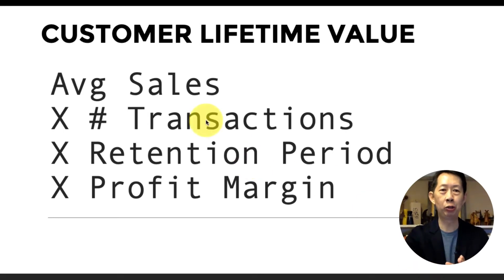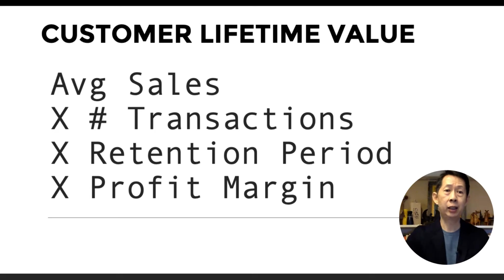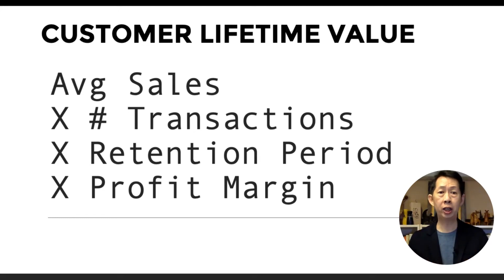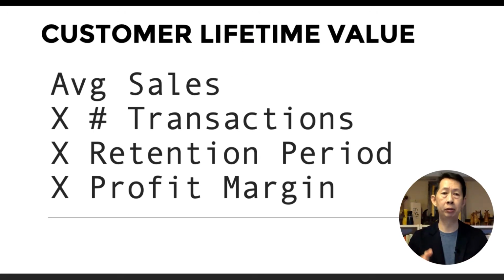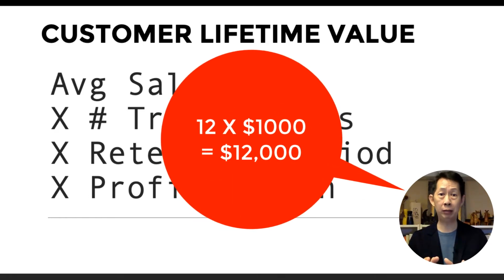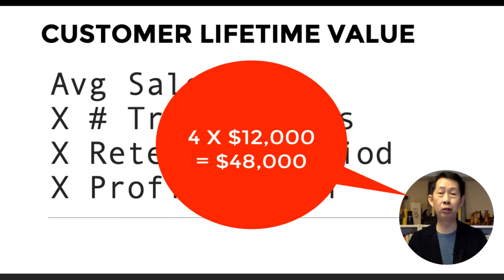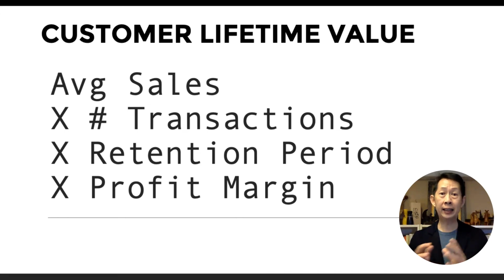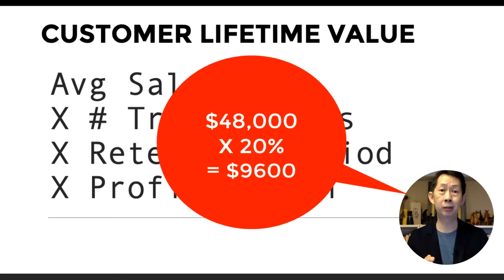What is Lifetime Value of A Customer Formula?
You will learn the Lifetime Value of a customer formula in this short video. You will also learn the importance of this customer lifetime value measurement so that you are able to plan your sales and marketing budget.

If you know this lifetime value of a customer formula well then it will be easier to know how much should you spend to acquire your new customer. 😃

🔥  FREE ECOM TRAINING. Want to learn the right way to build your own branded e-commerce business? Register for this SME Go E-commerce training now before I take it down:

Andrew Cheah is an entrepreneur since 2000. Started his own consulting business and conducted his service in more than 30 countries. He is also a serial entrepreneur. Currently also running his branded fitness e-commerce store and a ecommerce marketing agency. Besides, he also spends time coaching entrepreneurs and small business to start their e-commerce business with low capital but fast results.